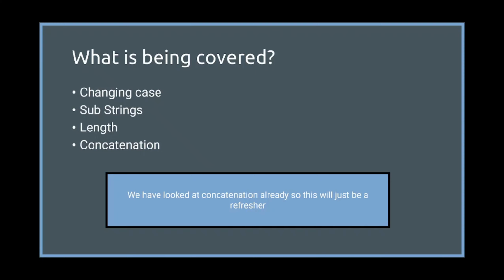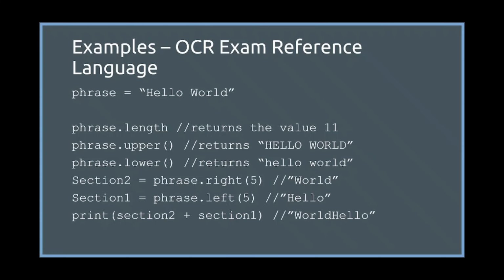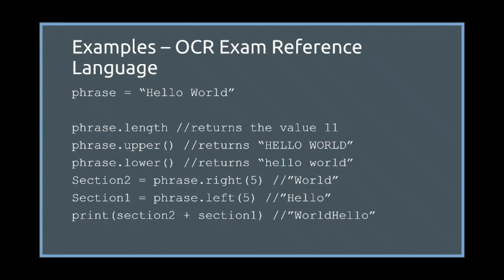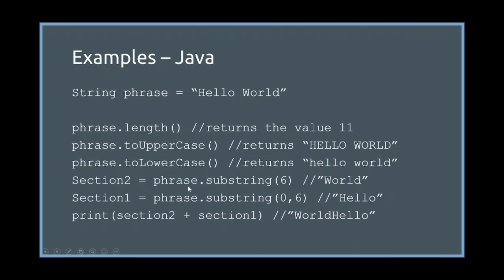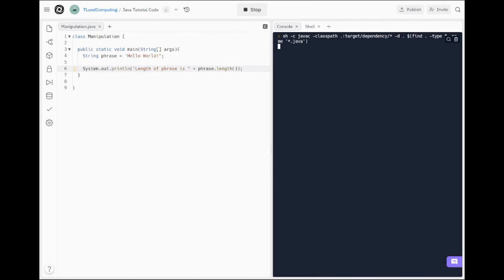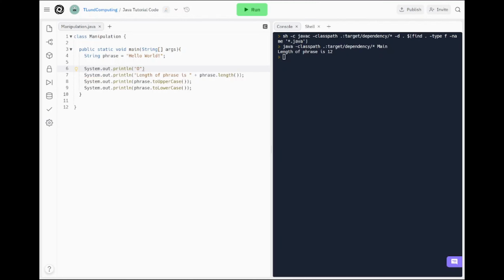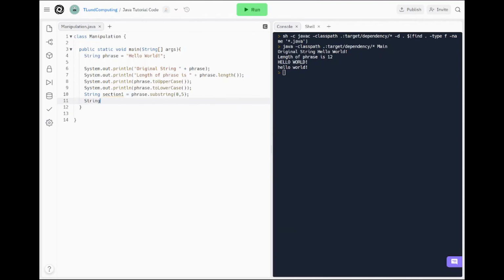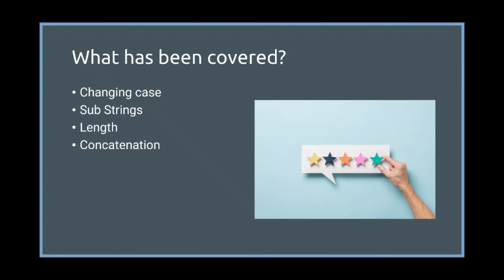Ep 06 - String Manipulation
This video goes over String manipulation:
* Length
* Sub Strings
* Case Changes